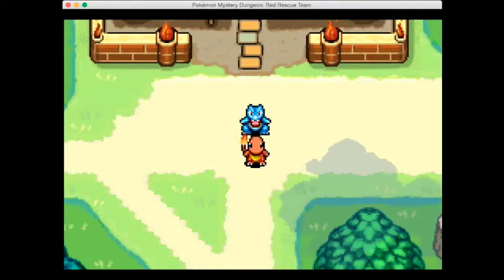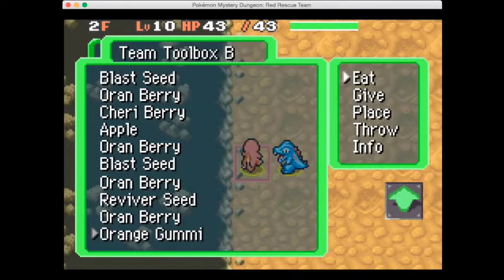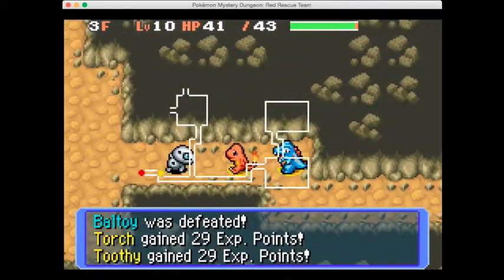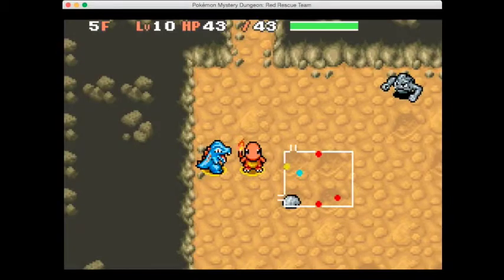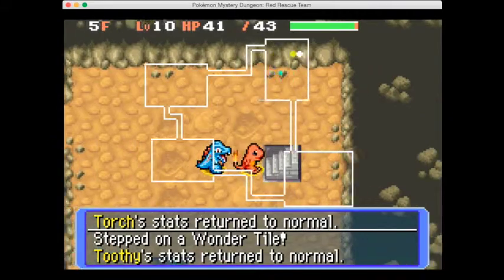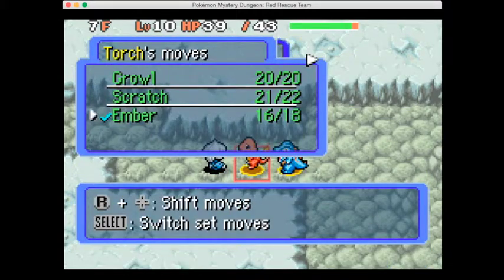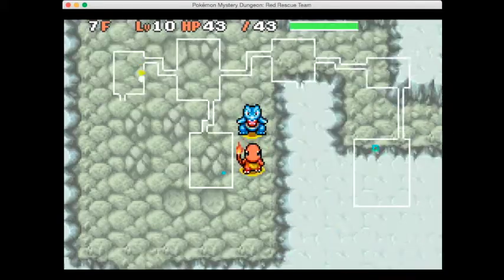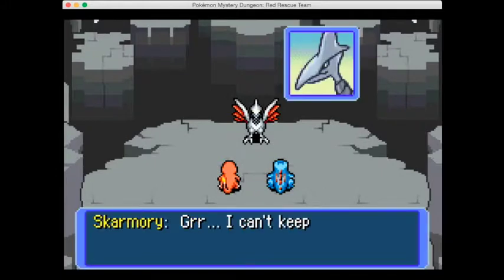Pokemon Mystery Dungeon Red Rescue Team LP EP5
Hello Youtube! Here is today's adventure!

Sorry about the mix up in schedule everyone. Internet has been bad and had to change this weeks uploads. Hopefully should be alright from here on now (Dust episode 12 will be up soon).

This is part 5 of our mystery dungeon lets play.
Continuing our adventure we start some missions as a rescue team.

Pokémon is owned and copyright to The Pokémon Company
Pokémon Mystery Dungeon: Red Rescue Team was developed by Chunsoft and Published by Nintendo

This video was created and uploaded by AdventuresOfWellUmMe